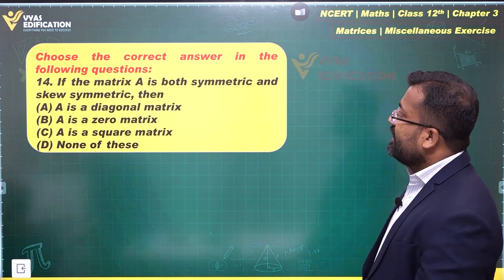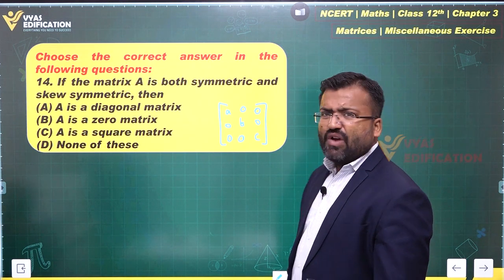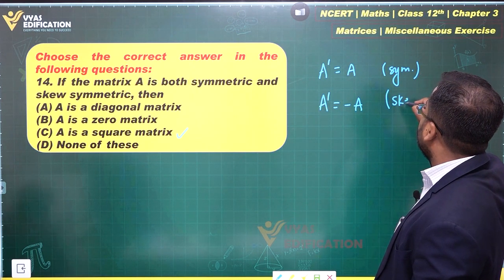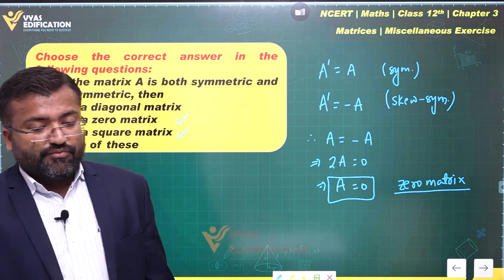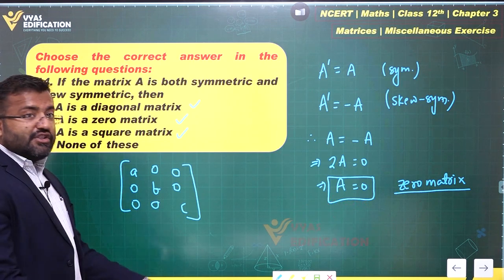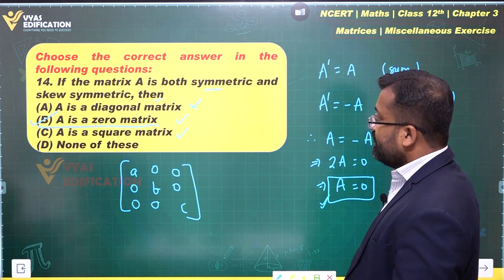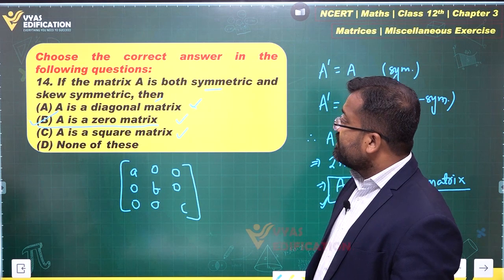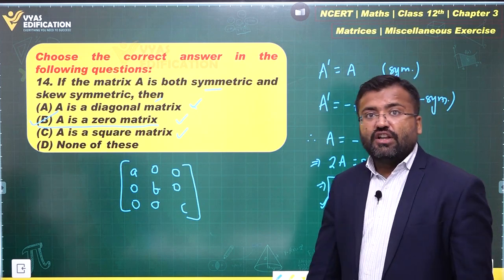NCERT 12th Maths Ch 3 Miscellaneous Exercise Q 14 Matrices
Choose the correct answer in the following questions:
14.  If the matrix A is both symmetric and skew symmetric, then
 (A) A is a diagonal matrix
 (B) A is a zero matrix

12th Passed or currently in 12th  Students - Path Breaker JEE (1 Year online exhaustive course)

For NEET
12th Passed or currently in 12th  Students - Path Breaker NEET (1 Year online exhaustive course)

CBSE Solutions
NCERT Solutions
NCERT 11th
NCERT 11
CBSE 11th
11th Solutions

IfthematrixAisbothsymmetricandskewsymmetric,then